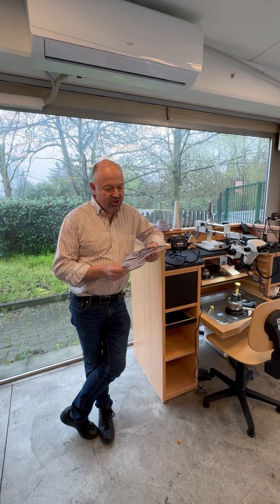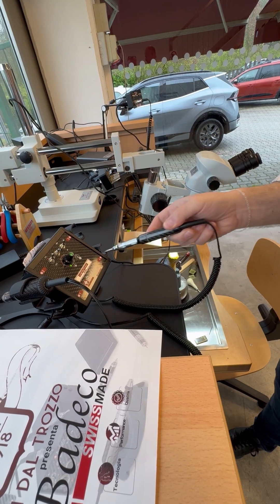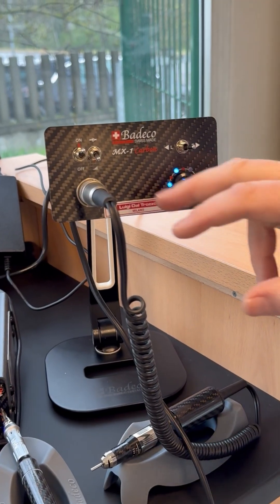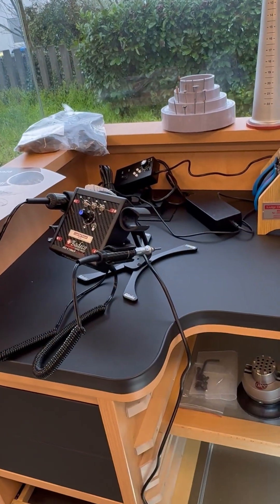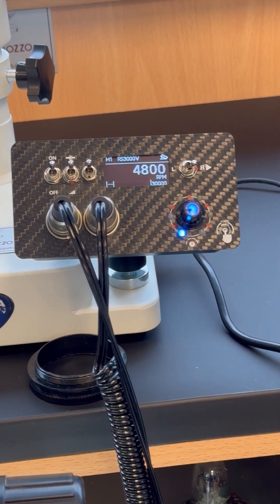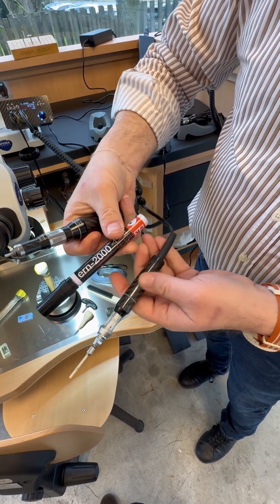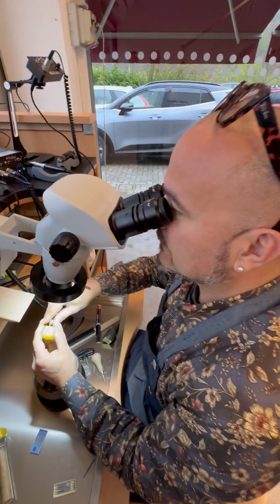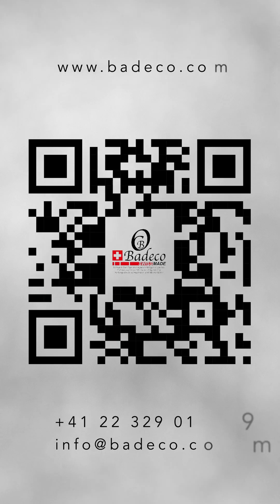BADECO micromotors presentation with Philippe Perret du Cray and Frank Zappa in Valenza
On this video made at the end of March 2024, you can see Philippe Perret du Cray, Badeco's Sales & Marketing Director, presenting our different control units for micro- and nanomotors.

It was the perfect opportunity to explain our friend and demonstrator Frank Zappa and the Luigi dal Trozzo team the differences between the original MX-1 Carbon, the brand new MX-2 Revolt, the MX-4 TOUCH Evolution with its 4 supports and smart memory system and the sturdy M4-ASF2... but also to present the specs of our micromotor and nanomotors which all respond to different needs... and also to point out the very unique versatility of our tools since the same motor can receive a traditional rotary handpiece, a hammer piece or a micro-filer...

Actually this is one of the major USP that we cherish at Badeco. We're not only selling the best micromotors... but we're bringing adapted solutions to all your needs. And this is possible because we're based in Geneva, right in the center of the watchmaking and fine jewelry industry, working closely with the most prestigious and demanding Maison who challenge us daily to improve our machines and develop new ones.

Because a craftsman without his tools is like a hand without its fingers, Badeco provides effective solutions for the most demanding watchmakers, jewelers and gem setters since 1945.